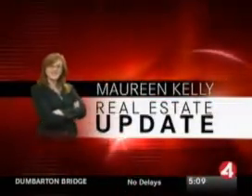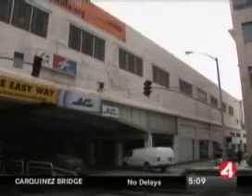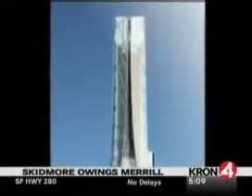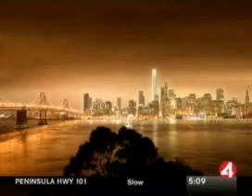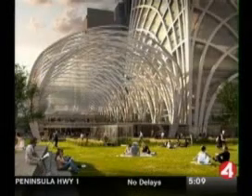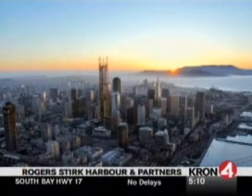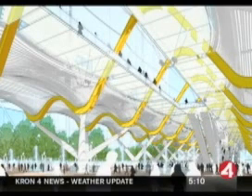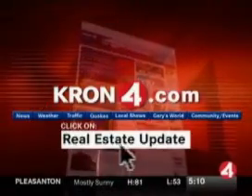San Francisco TransBay Terminal Plans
San Francisco TransBay Terminal Plans, proposal would be the tallest building on the West coast